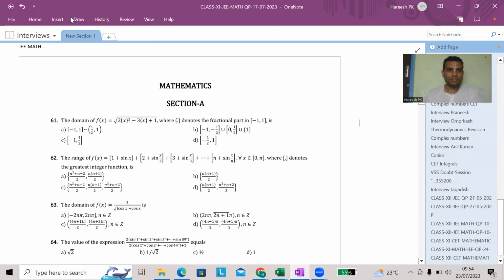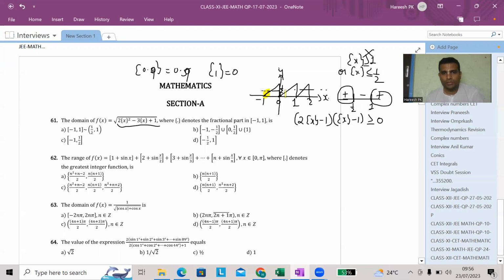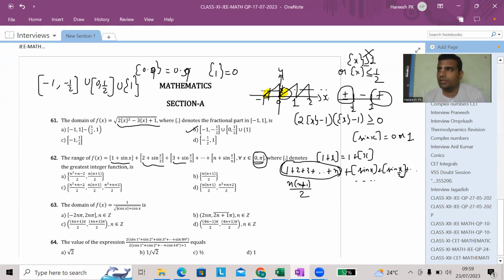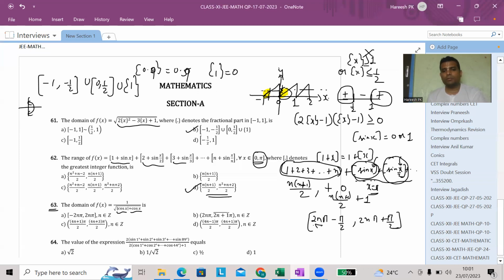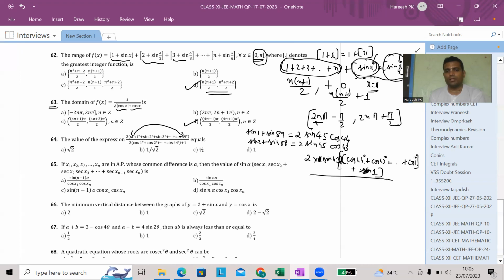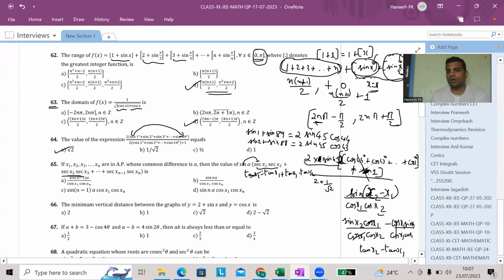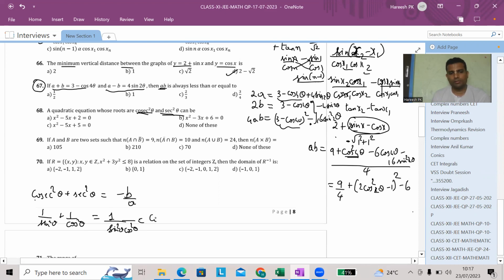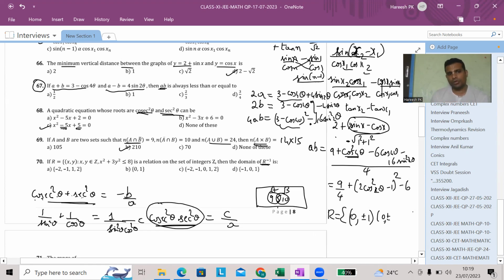12-Jul-23 Maths JEE-Test 1 Solutions (Part 1)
Trigonometry and Relations and Functions